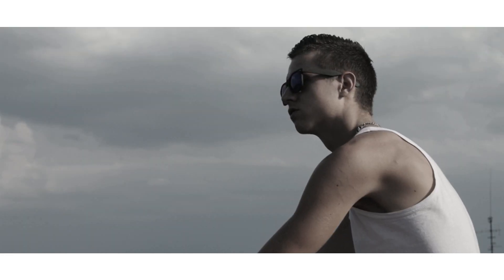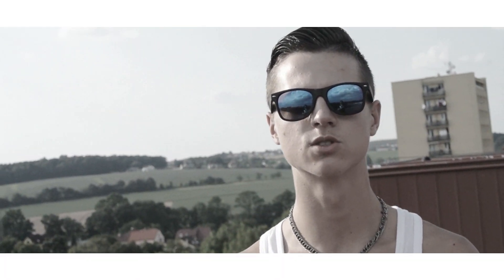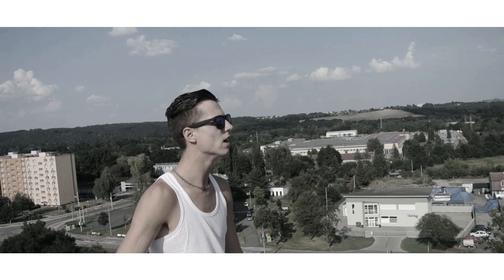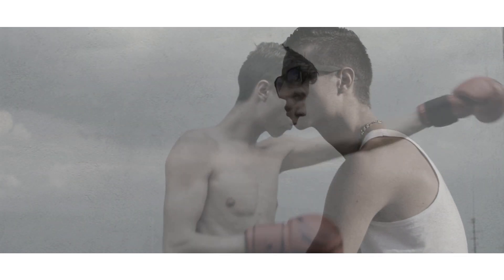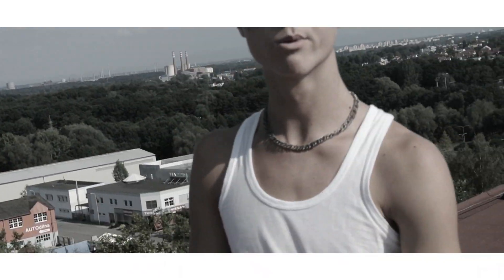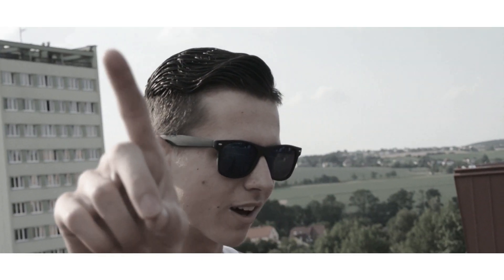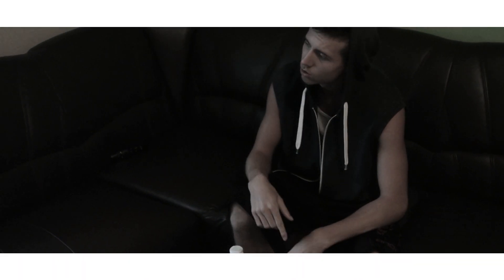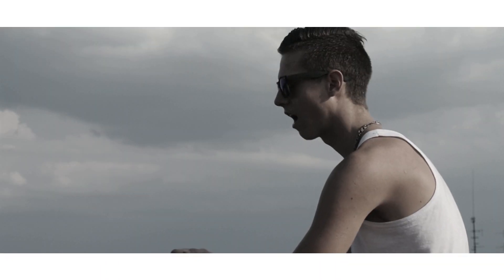HEDG - Volba (official videoclip)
Illuminati or revolta! Think different...

HEDG - Canvi Production - Shark - 2014 - Volba